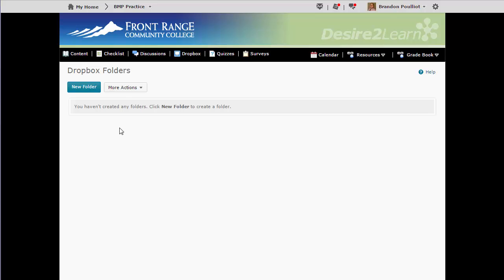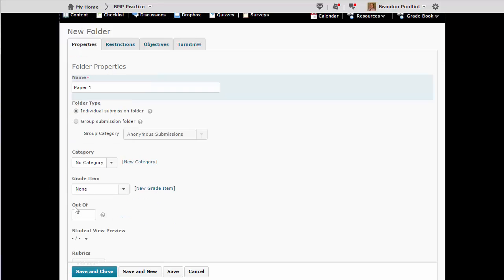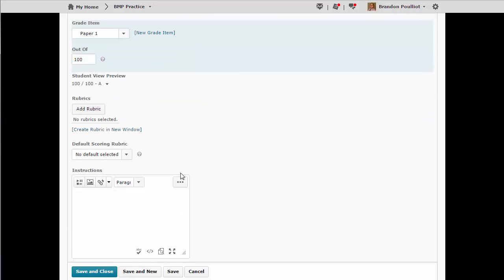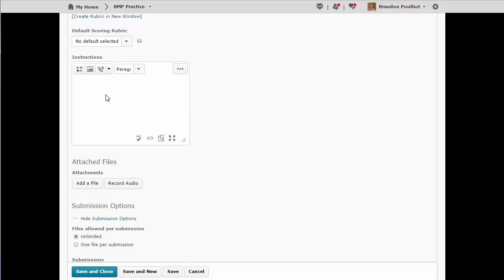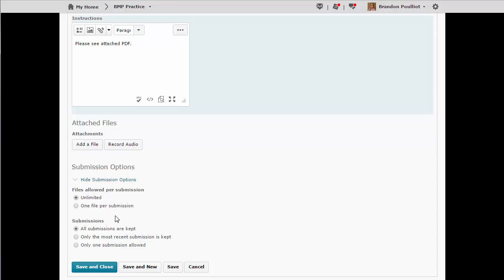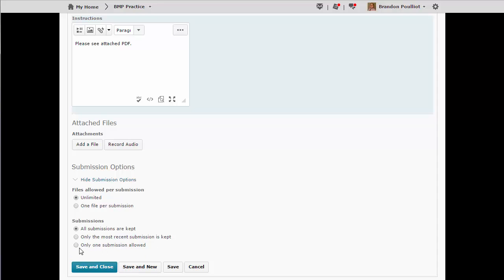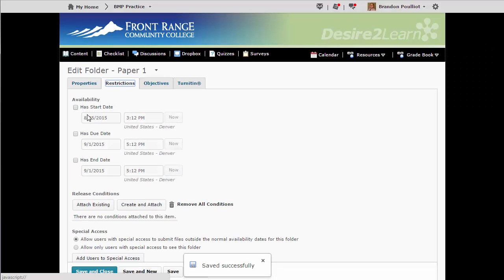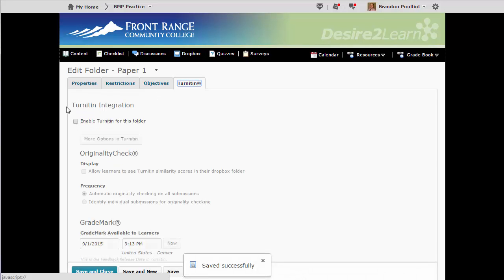Creating a Dropbox folder in D2L